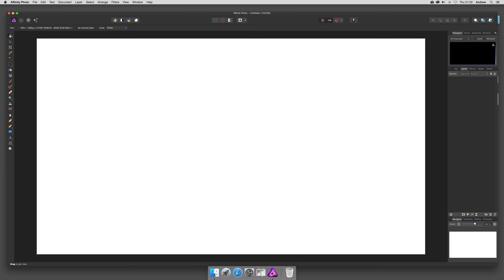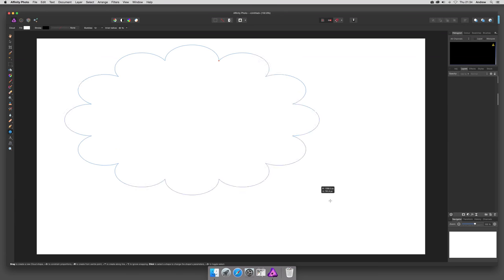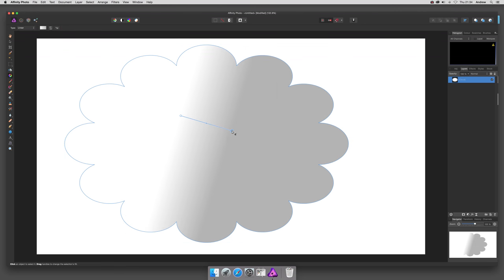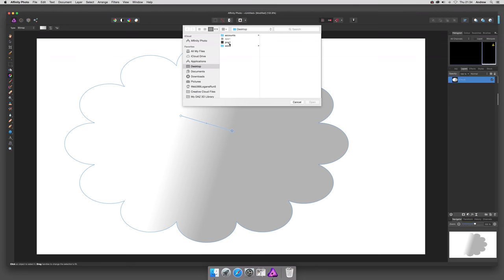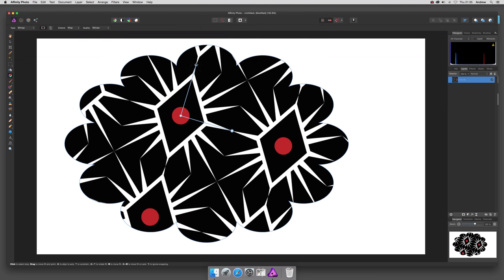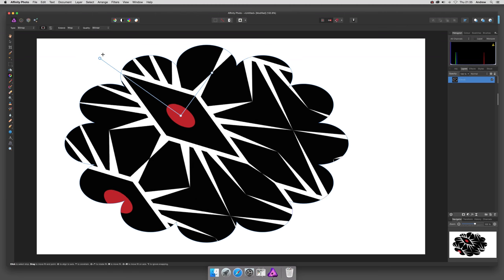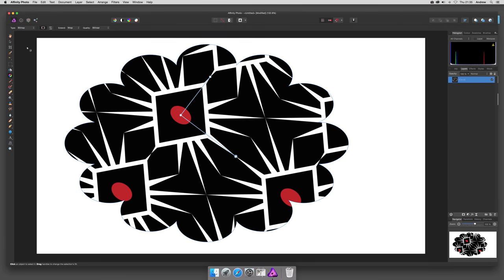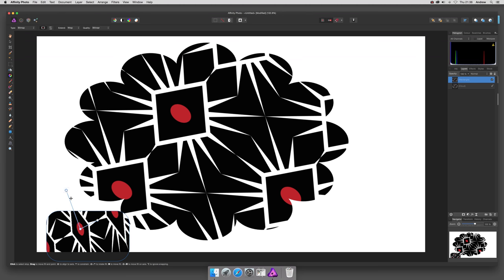How To Use Bitmap Pattern Fills In Affinity Photo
Affinity Photo can use bitmap patterns / fills and can angle and scale them in many ways - import tiles from other apps such as Affinity Designer / Illustrator etc (Affinity Photo is from Serif)
0:00 Intro to the tutorial
0:26 Shapes
0:54 Gradient tool
1:05 Bitmap option
1:40 Select PNG
2:40 Manipulate pattern controls